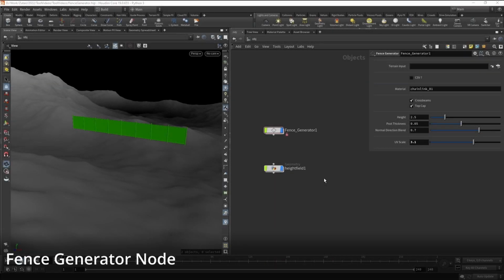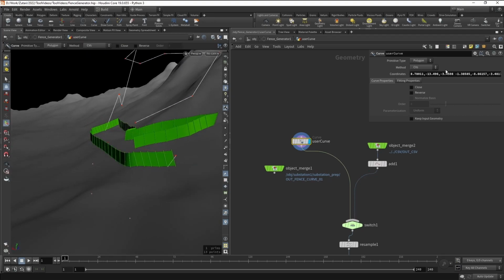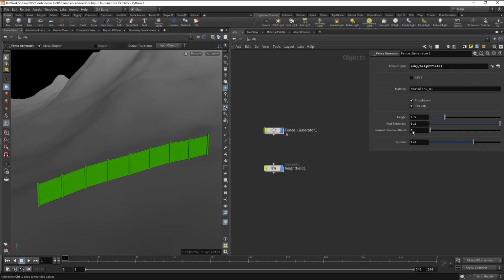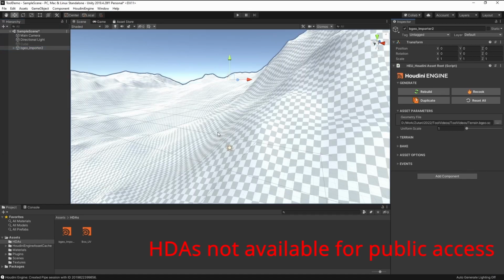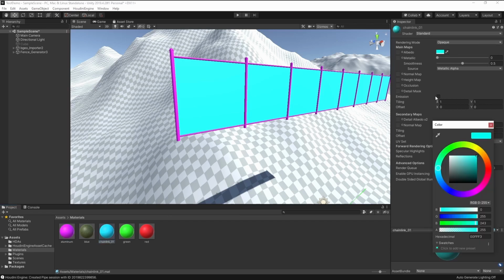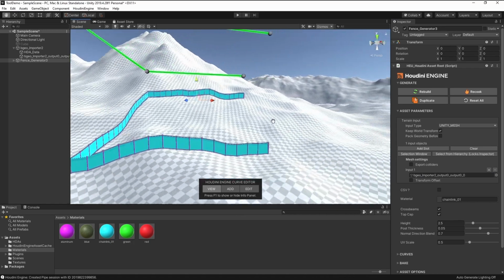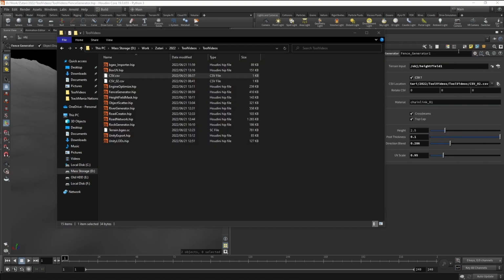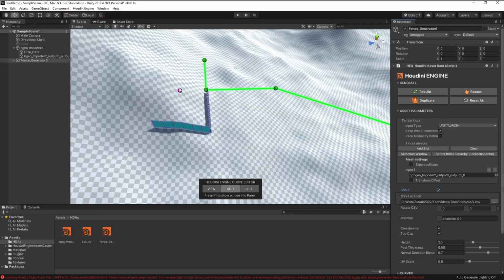Houdini Fence Generator Digital Asset, Generate Fences inside Unity with the Houdini Engine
This video showcases the capabilities of Houdini for game development and how much versatility and power can be brought by using Houdini and the Houdini Engine, this node helps to quickly plot and generate fences that conform to the terrain, or mesh of your choice while also automatically assigning materials and generating UVs on the fly.